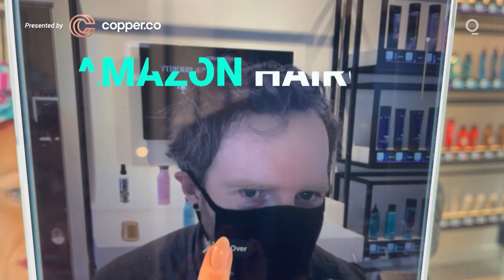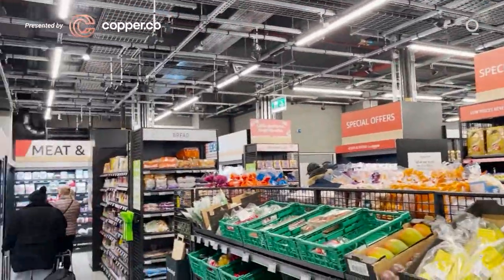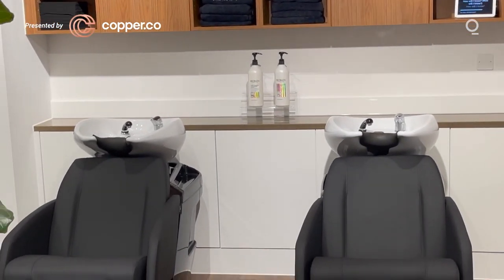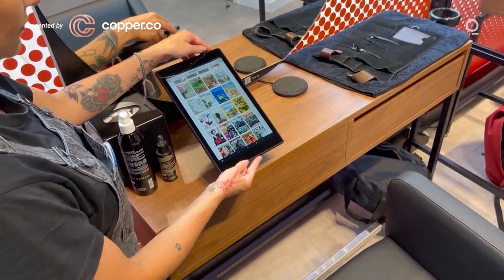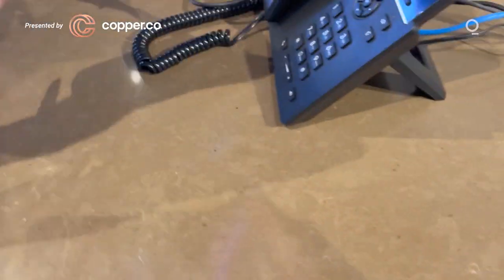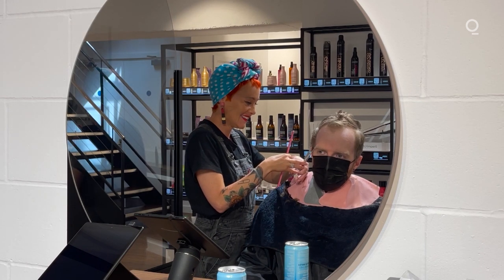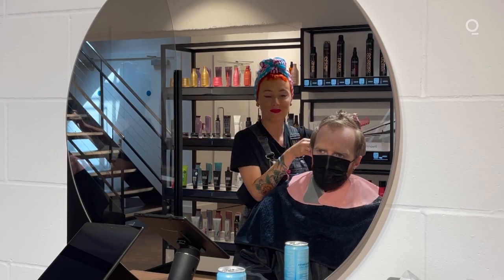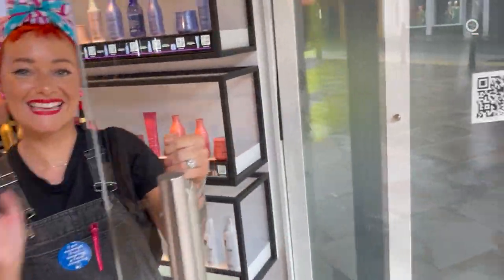Augmented Reality Hair Salon Showcases Tech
Bloomberg's Nate Lanxon takes a look and gets a trim.

Presented by @CopperHQ